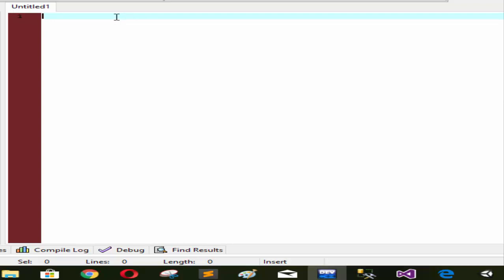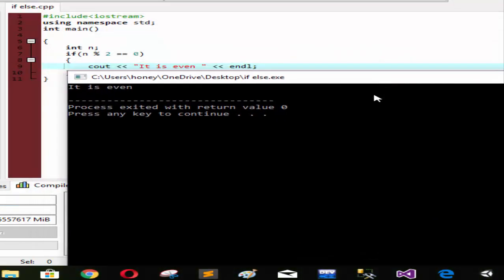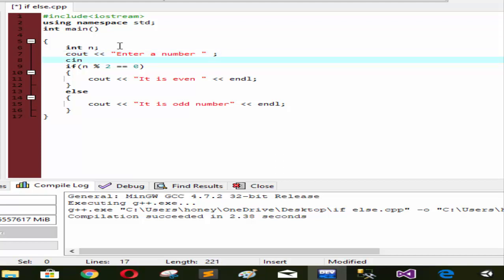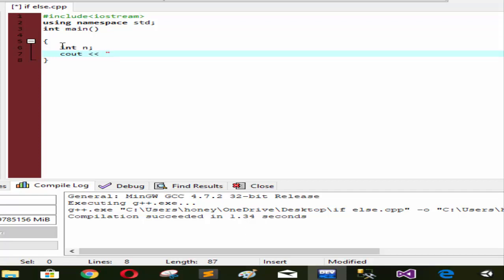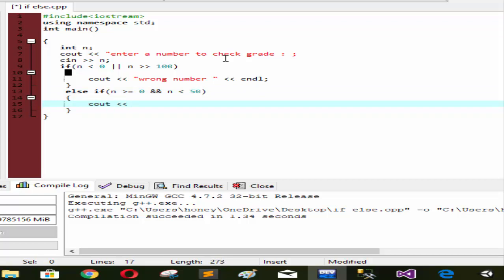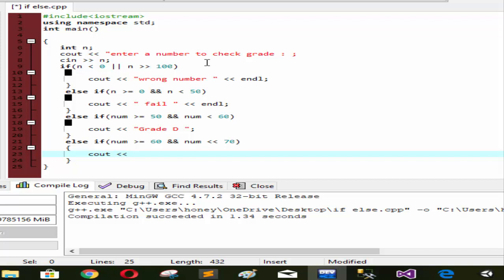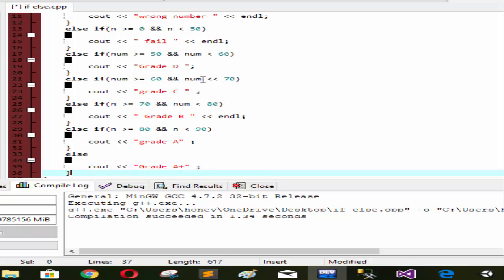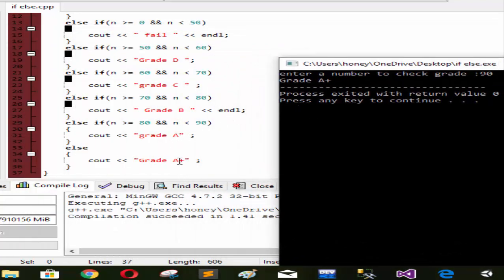if else statement in C++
In this lecture Briefly Explanation of If else statements.